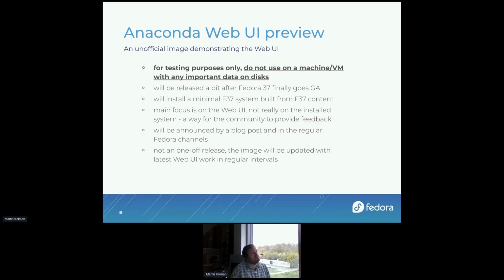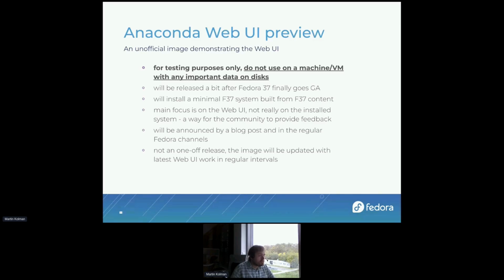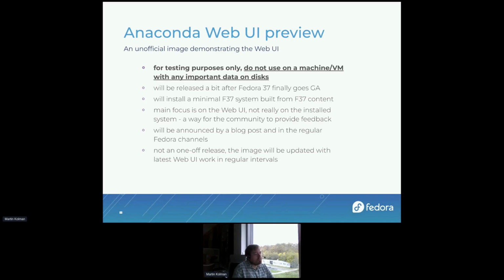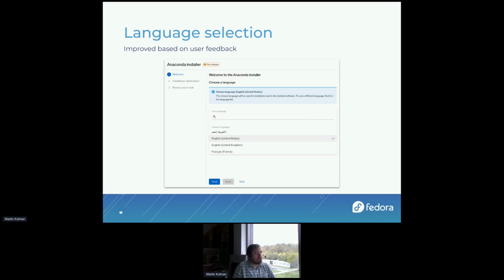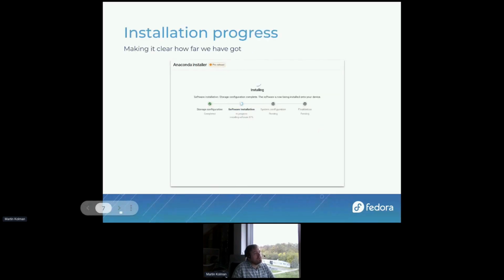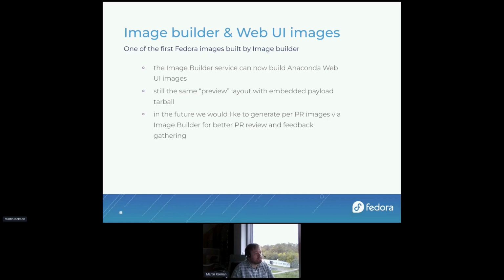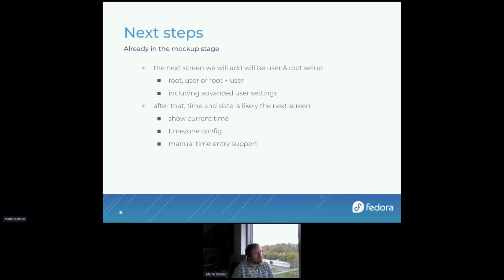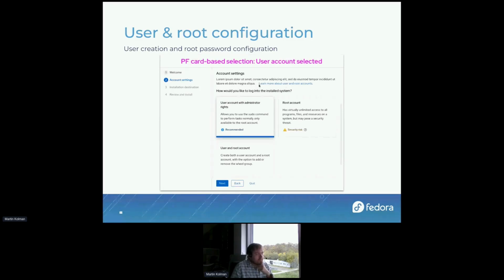Anaconda Web UI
Martin Kolman talks about the new interface to the Anaconda installer.

🔖 Chapters:
0:00 Introduction
1:10 Anaconda Web UI preview
4:35 Language selection
5:39 Disk scanning
7:10 Installation progress
8:48 Image builder & Web UI images
10:47 Next steps
15:04 User & root configuration
18:06 Date and time configuration
19:39 Partitioning